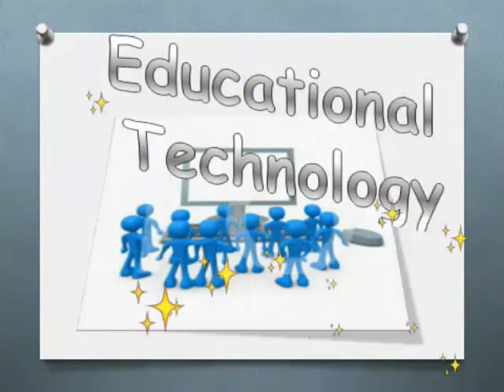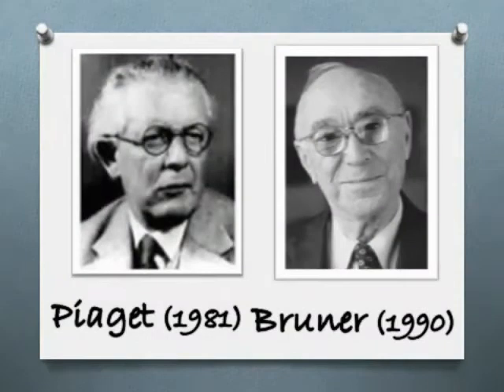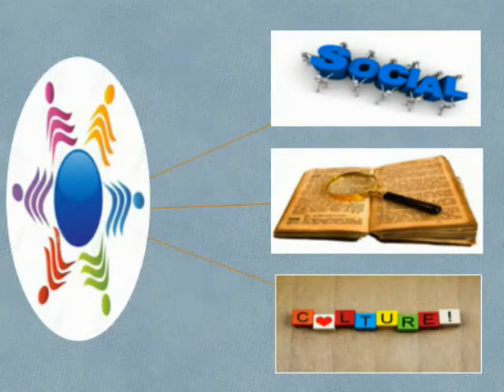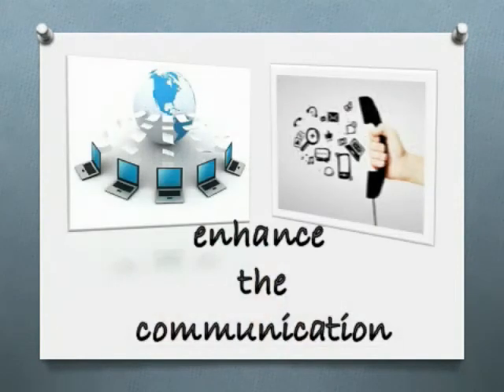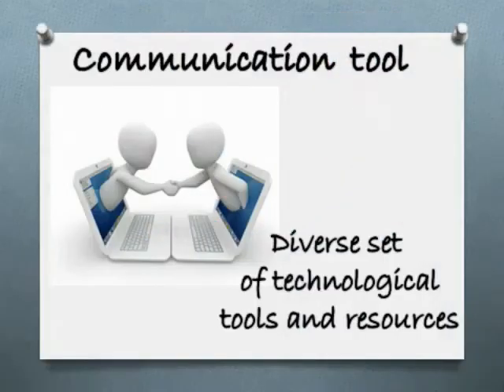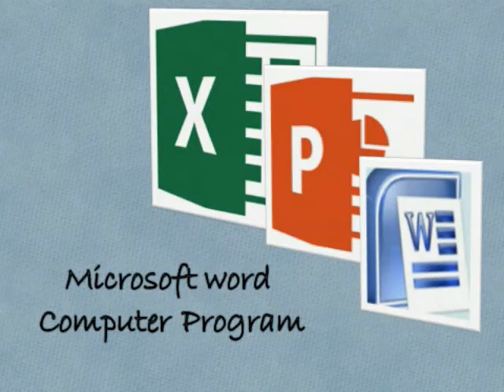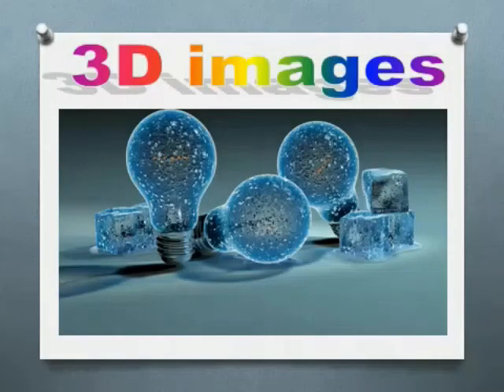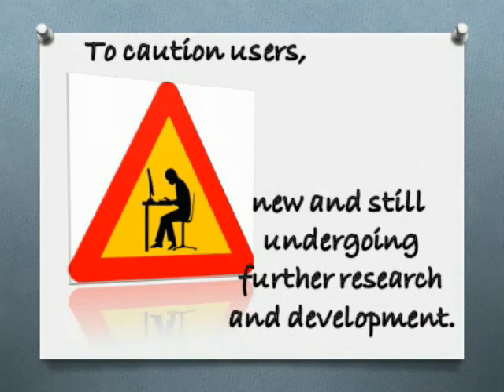Professional Education 2 Lesson11: The Computers as the Teacher 's tool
Medina Foundation College Second Semester S.Y. 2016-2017